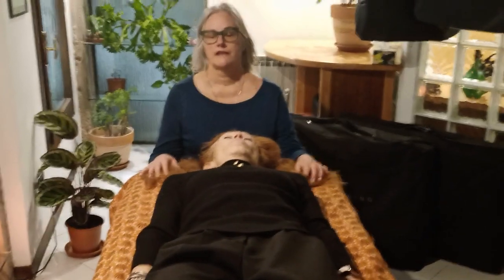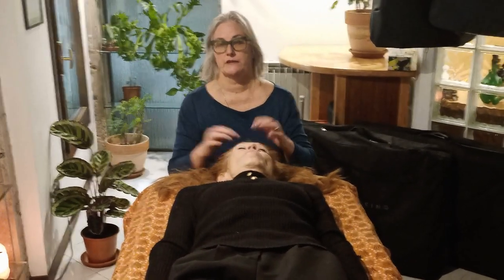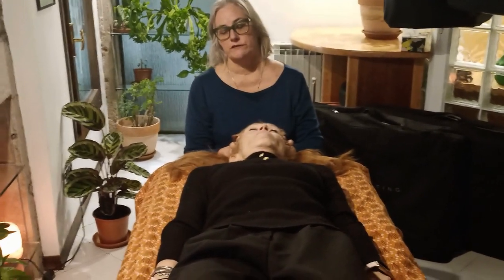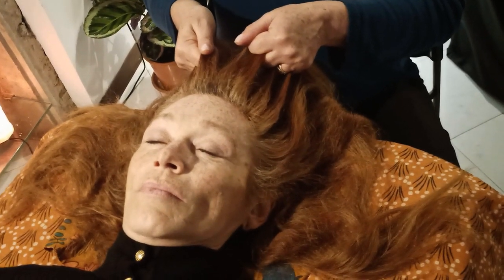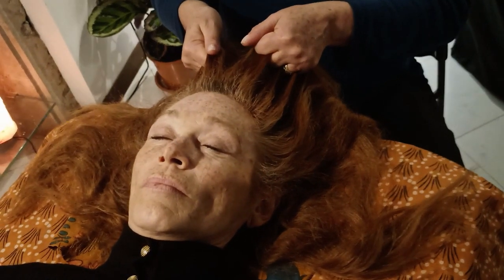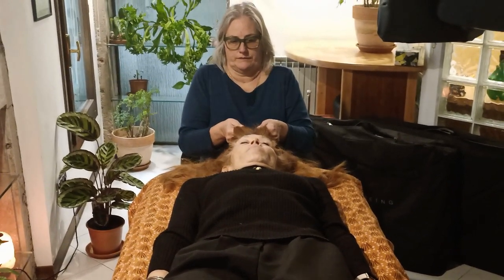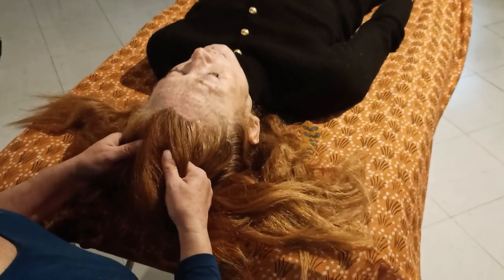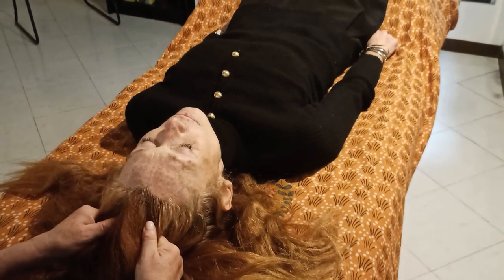Establishing Continuity through a Long Lever: Using the hair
There is a real art to using a long lever when Establishing Continuity, and none moreso than the hair.
In this short demo in which you can observe how far we can reach into the depth of the system by using the hair.
Why does Establishing Continuity matter?
If there is a break in the tensegrity structure of the body, when you introduce any kind of benevolent force to the system it cannot be received by the whole body, rather it is disrupted by the break in the tensegrity structure. Establishing Continuity allows us to access the body as a whole rather than a series of disconnected parts. It makes a HUGE difference in how the body is able to receive input of any kind.